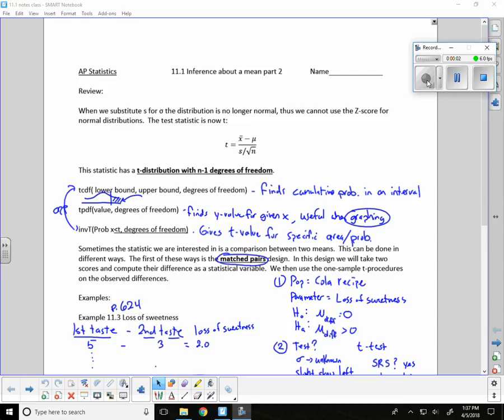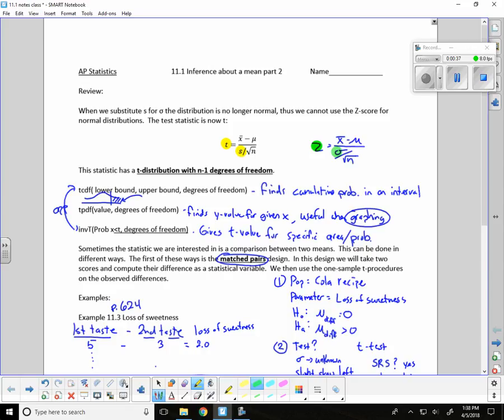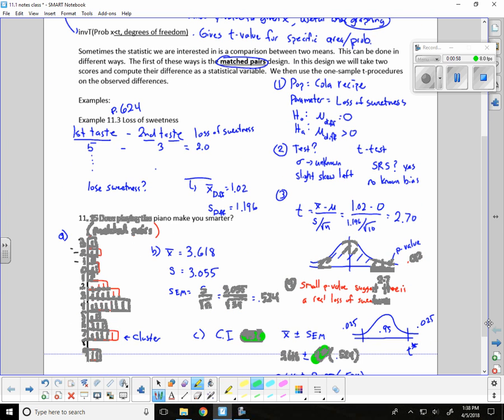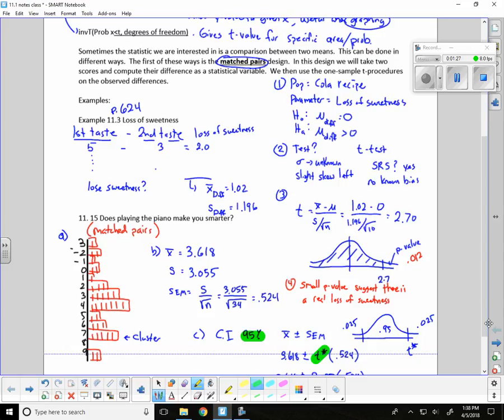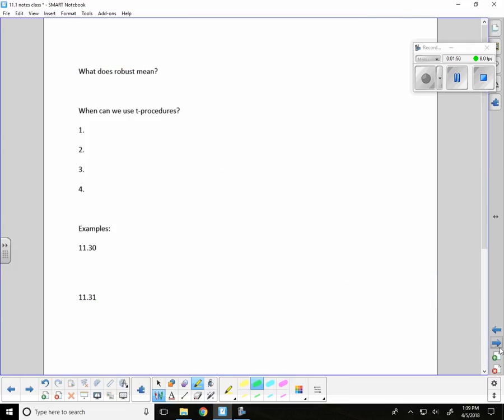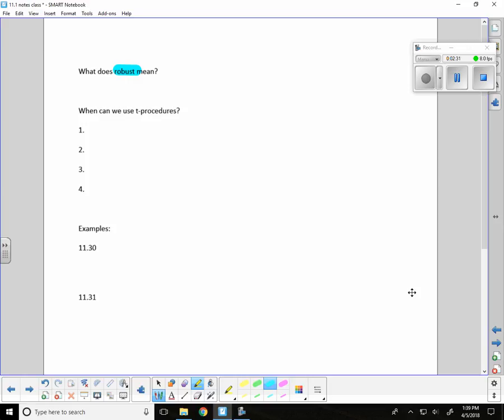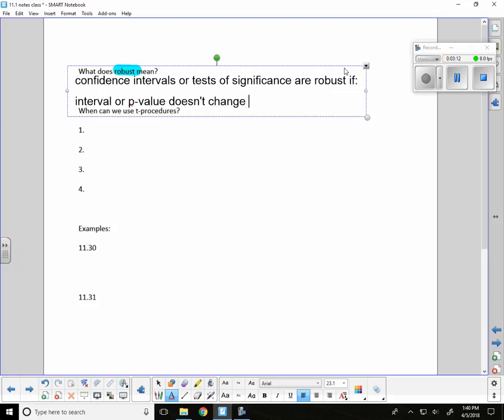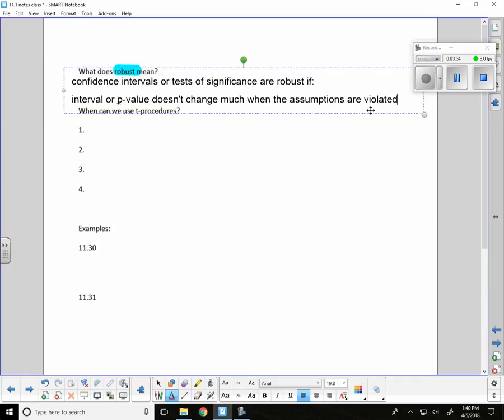Class notes Two mean tests pt 1